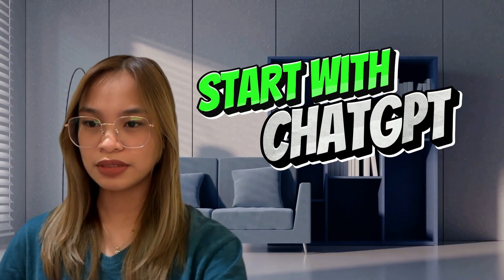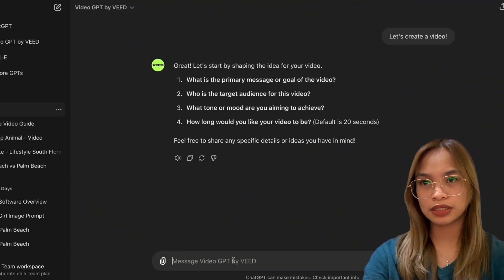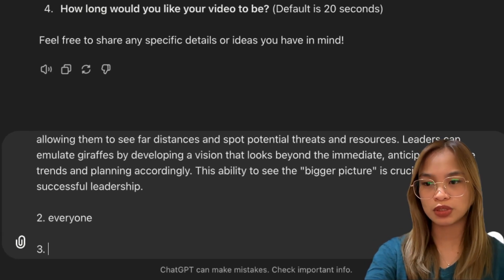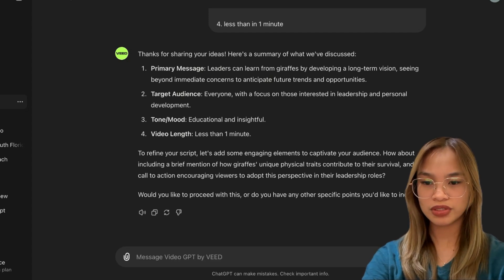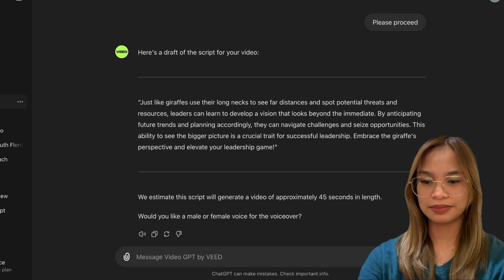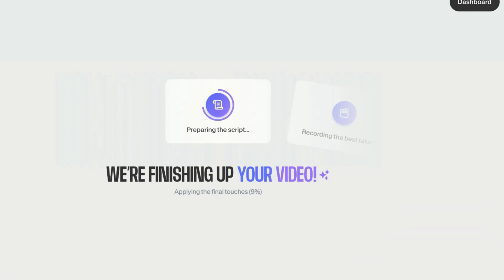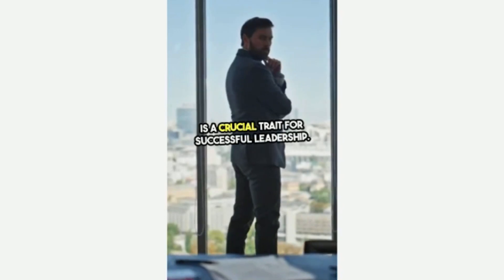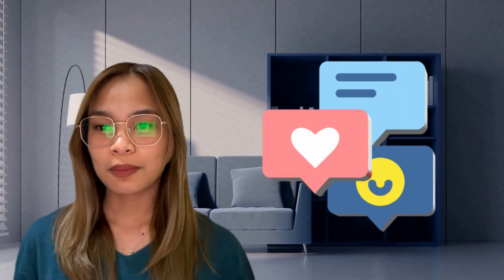How to Create Viral AI Video with ChatGPT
Video Description:
Want to create viral videos effortlessly? In this tutorial, we'll show you how to harness the power of ChatGPT and Veed to produce content that captivates audiences and goes viral! Whether you're a seasoned creator or just starting, our step-by-step guide will help you boost your content's reach and engagement. From scripting with ChatGPT to editing with Veed, we've got you covered. Watch now and take your video creation to the next level!

BRAND LOCALLY is a go-to channel for affordable Marketing Services  dedicated to Real Estate Agents & Small Business
Learn how to Crack the Market! We handle your marketing, while you excel at prospecting to closing deals.Discovering expert tips, Innovative Strategies, and boost your online presence. In This Channel will teach you all the strategies to success on Real Estate career